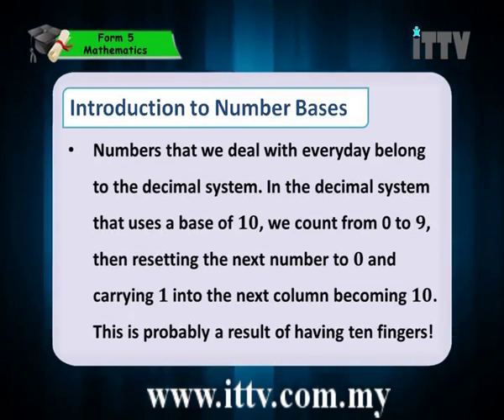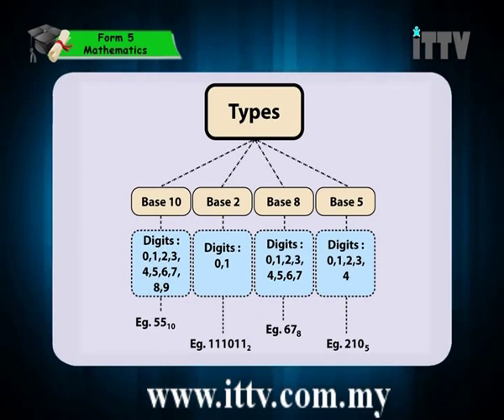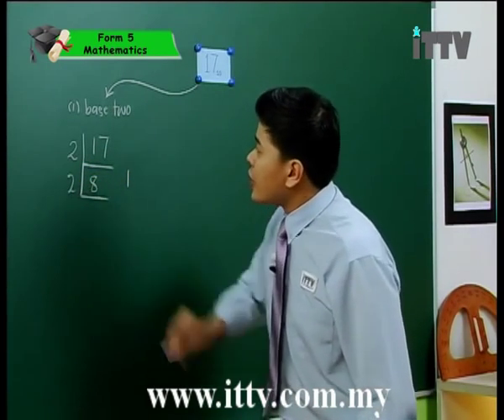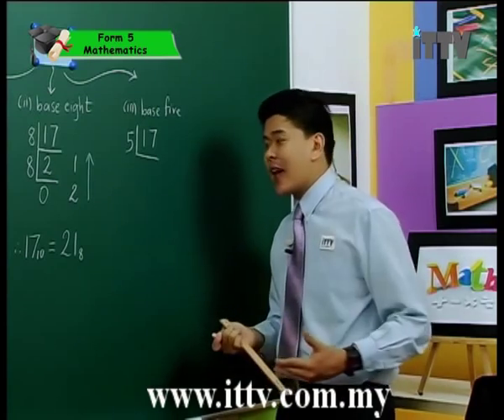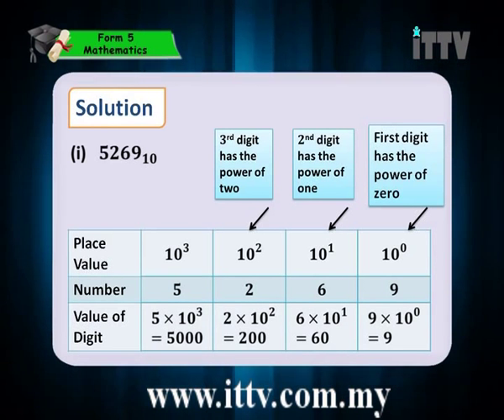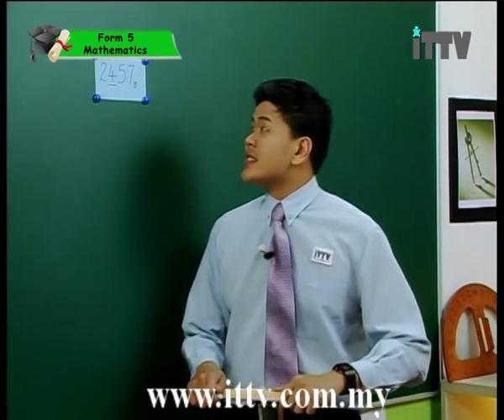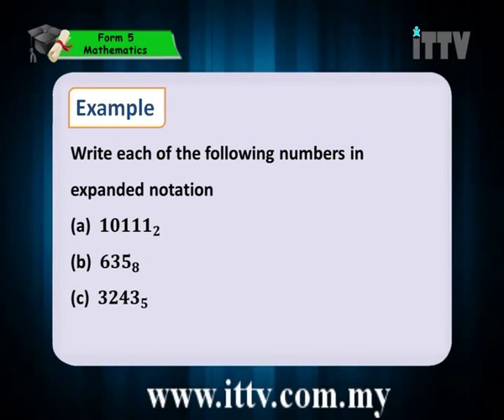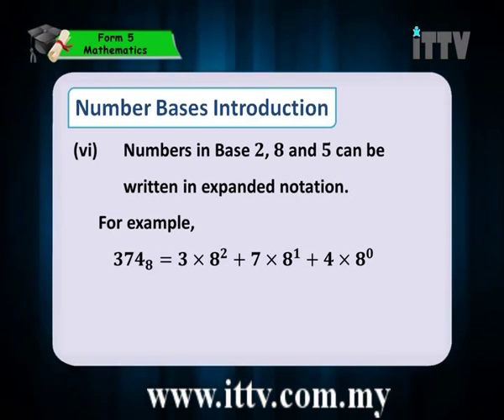iTTV SPM Form 5 Mathematics #1 Number Bases (Introduction..) - Tuition/Lesson/Exam/Tips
Chapter 01 : Number Bases - Lesson 01 : Introduction to Number Bases